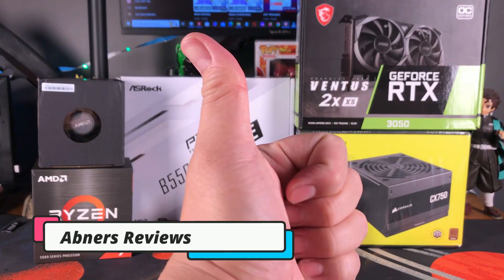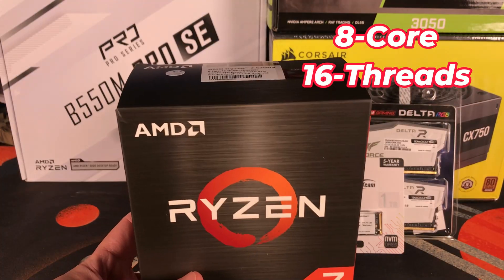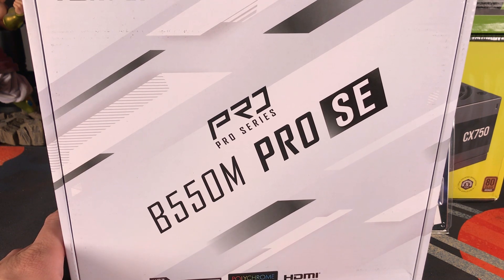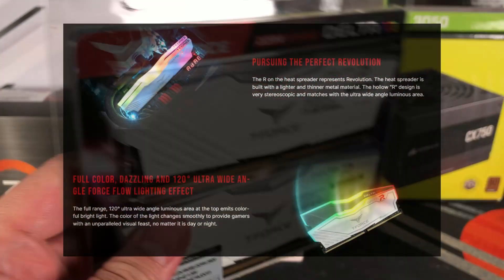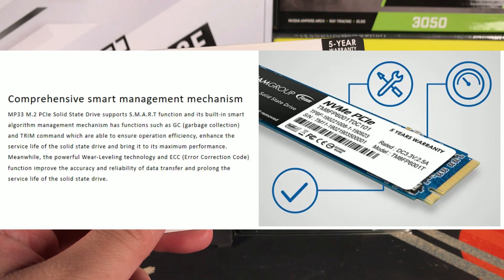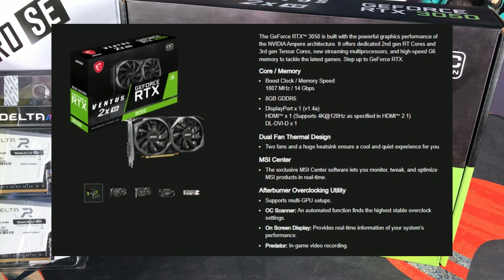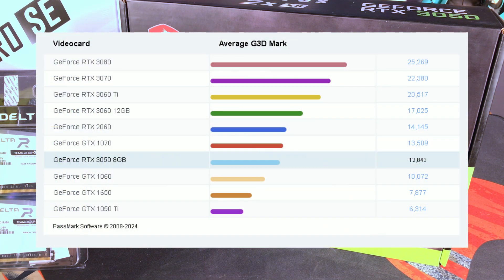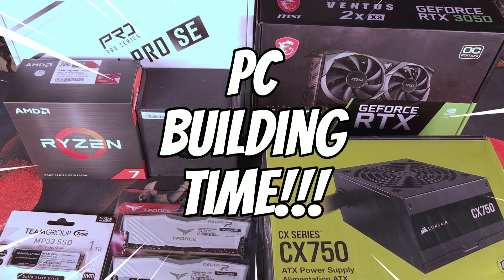Best 60K Budget Productivity Desktop PC Build by Abners Reviews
Team Group MP33 1Tb SLC Cache 3D NAND TLC NVMe 1.3

Timestamps:
00:22 - Parts Overview
01:19 - Ryzen 7 5700X
02:42 - AsRock B550M Pro SE
04:00 - TeamGroup T-Force Delta RGB
04:54 - TeamGroup MP33 NVME M.2 SSD
06:02 - Corsair CX750 80 Plus Bronze
06:46 - MSI GeForce RTX 3050 Ventus 2X
08:50 - MSI Mag Forge M100R
09:42 - PC Building START!
15:30 - Complete PC Build Montage!
16:41 - Summary

✅ Asrock B550M Pro SE
✅ Team Group 32GB DDR4 3600MHz
✅ Corsair CX750 80+ Bronze
✅ MSI Gaming GeForce RTX 3050 8GB GDRR6
✅ MSI Mag M100R

June 2024 Uploads

July 2024 Uploads

August 2024 Uploads

September 2024 Uploads

October 2024 Uploads